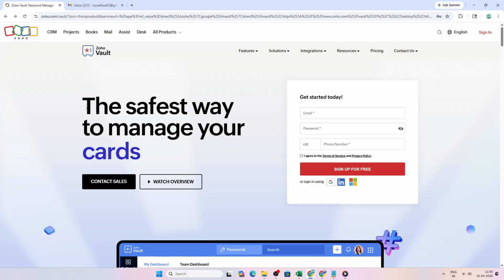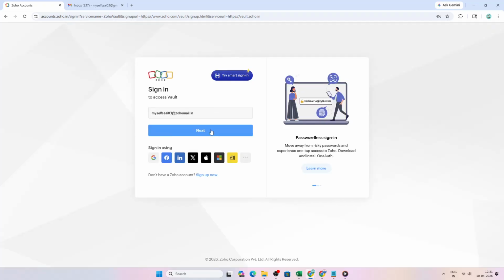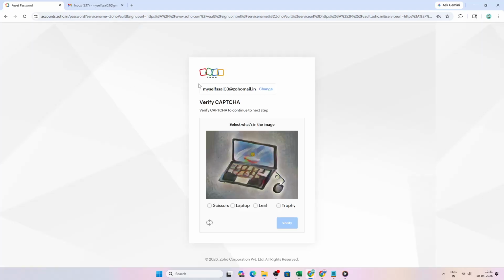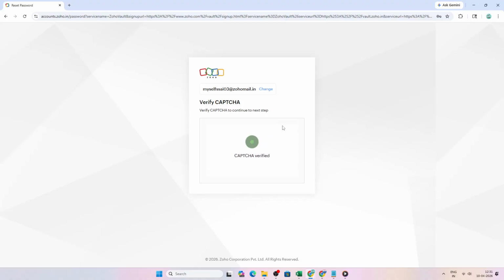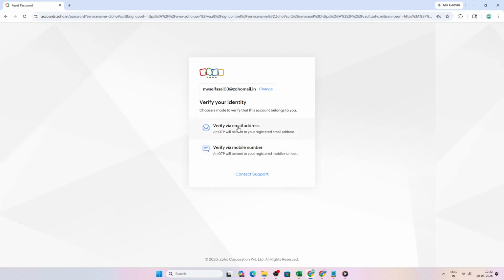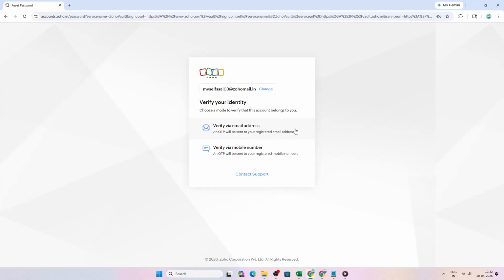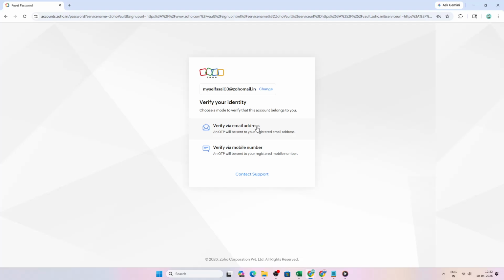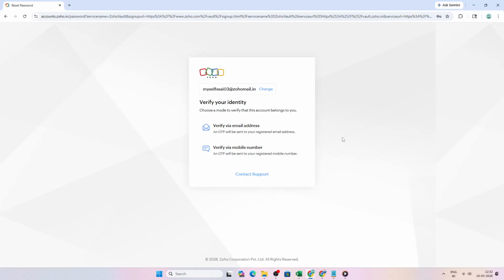How To Reset Zoho Vault Master Password (Step By Step)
Learn how to reset Zoho Vault Master Password with this easy step-by-step tutorial. If you have forgotten your master password for Zoho Vault, this video explains the recovery options available to regain access to your password manager and secure vault data.